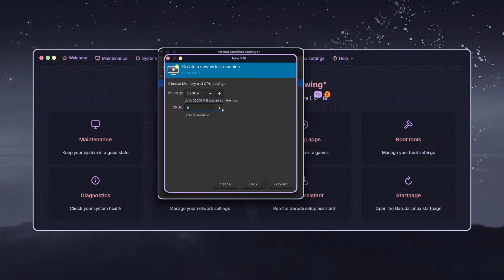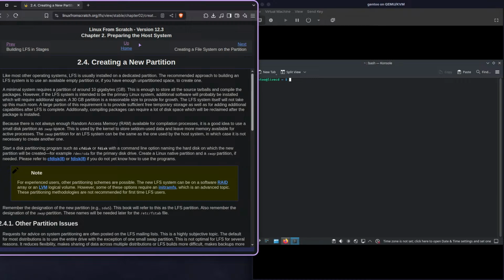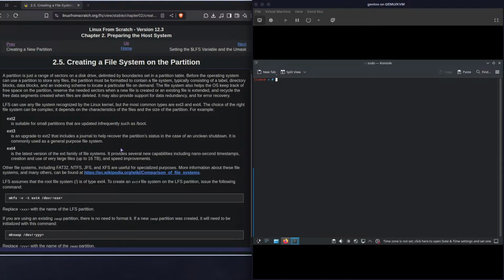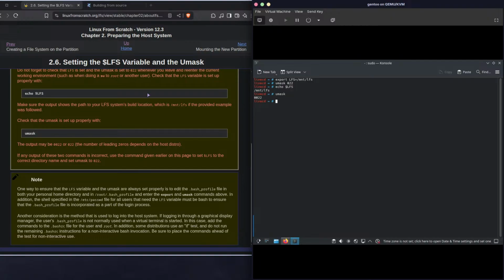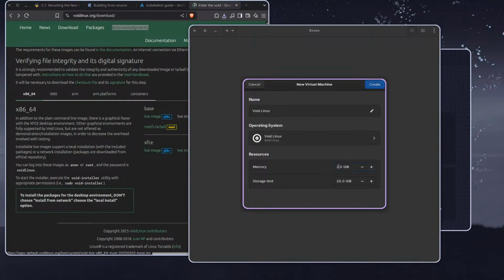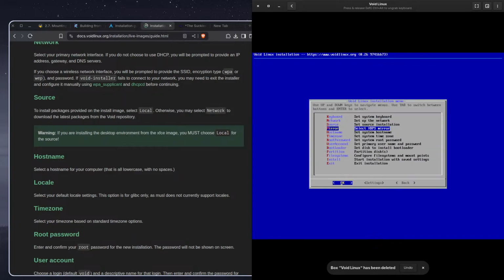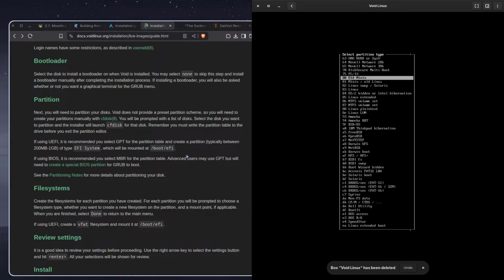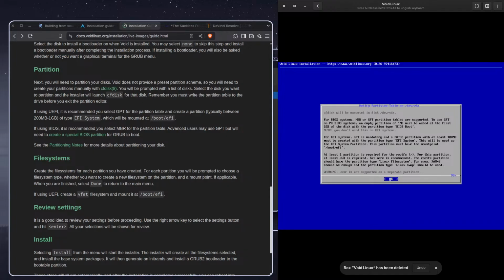smoked a bunch of weed, time to do LINUX from scratch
I'd just like to interject for a moment. What you're refering to as Linux, is in fact, GNU/Linux, or as I've recently taken to calling it, GNU plus Linux. Linux is not an operating system unto itself, but rather another free component of a fully functioning GNU system made useful by the GNU corelibs, shell utilities and vital system components comprising a full OS as defined by POSIX.

Many computer users run a modified version of the GNU system every day, without realizing it. Through a peculiar turn of events, the version of GNU which is widely used today is often called Linux, and many of its users are not aware that it is basically the GNU system, developed by the GNU Project.

There really is a Linux, and these people are using it, but it is just a part of the system they use. Linux is the kernel: the program in the system that allocates the machine's resources to the other programs that you run. The kernel is an essential part of an operating system, but useless by itself; it can only function in the context of a complete operating system. Linux is normally used in combination with the GNU operating system: the whole system is basically GNU with Linux added, or GNU/Linux. All the so-called Linux distributions are really distributions of GNU/Linux!